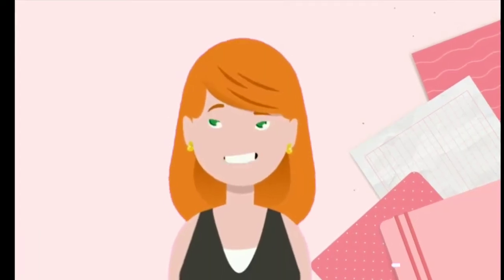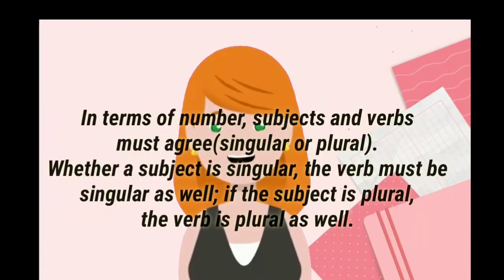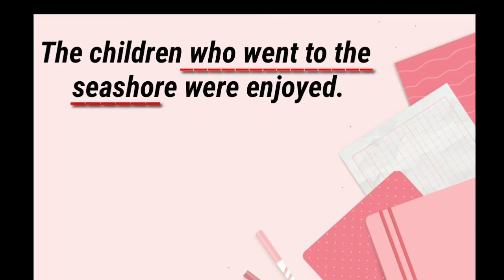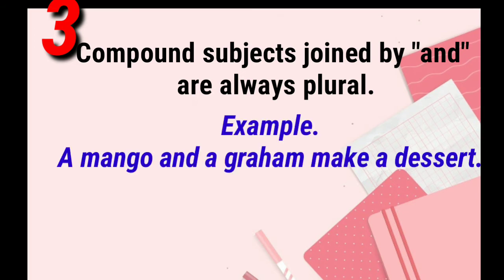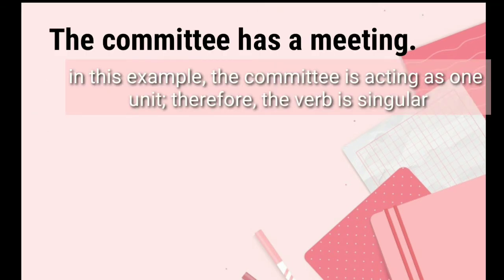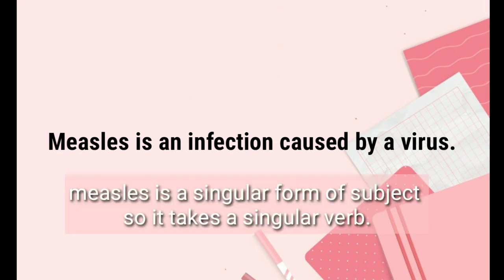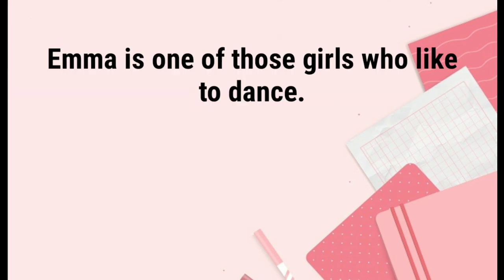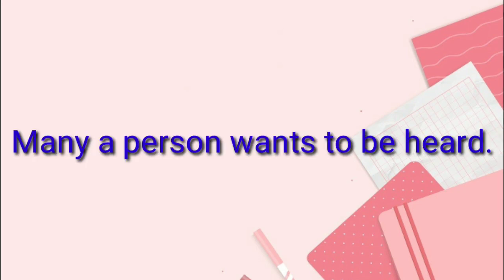SUBJECT-VERB AGREEMENT | Video Tutorial